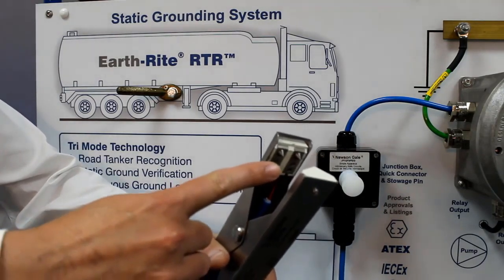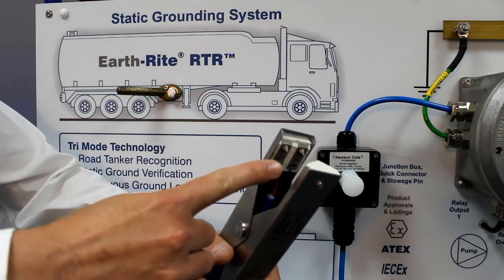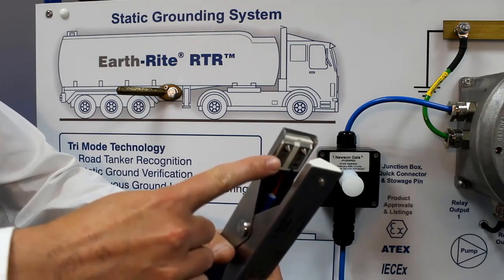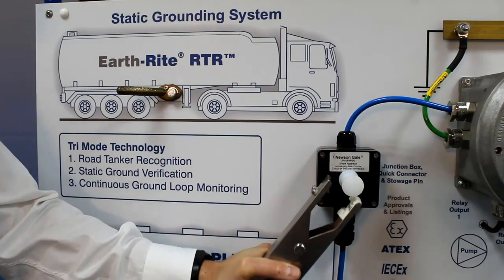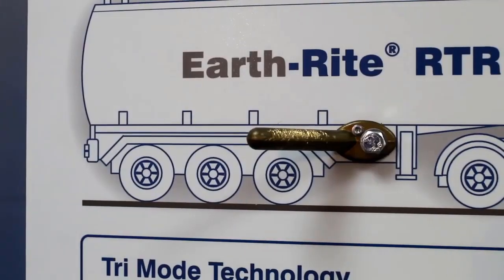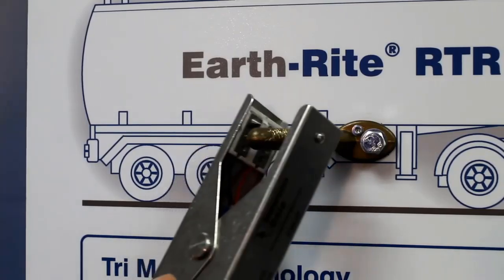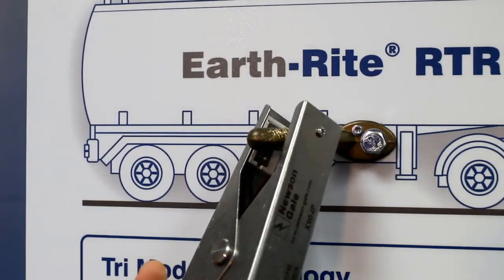Thiết Bị Xả Tĩnh Điện Cho Xe Chở Dầu - Earth Rite RTR Newson Gale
Thiết bị xả tĩnh điện Earth-Rite RTR của Newson Gale là một hệ thống an toàn được thiết kế để giảm nguy cơ xả tĩnh điện trong quá trình xả dầu hoặc các chất lỏng dễ cháy nổ khác từ các phương tiện chở dầu. Xả tĩnh điện có thể xảy ra khi các hạt điện tích dương và âm tích trong dầu hoặc các chất lỏng khác tích tụ và sau đó tạo ra một tia lửa có thể gây cháy nổ.

Earth-Rite RTR hoạt động bằng cách giúp kết nối điện đất an toàn cho phương tiện, đảm bảo rằng tất cả các điện tích tĩnh có thể tích tụ trong quá trình xả dầu sẽ được giải tỏa mà không gây ra tia lửa nguy hiểm. Nó thường bao gồm các tính năng như kiểm tra tính liên tục của kết nối điện đất và cung cấp cảnh báo nếu có sự cố hoặc thiếu sót.

Thiết bị này được thiết kế để tuân thủ các quy định an toàn và tiêu chuẩn liên quan đến việc xả tĩnh điện trong ngành chở dầu và ngành công nghiệp hóa dầu. Sử dụng Earth-Rite RTR có thể giúp giảm nguy cơ cháy nổ và bảo vệ an toàn của nhân viên và tài sản.

Tuy nhiên, điều quan trọng là luôn tuân theo hướng dẫn và hướng dẫn của nhà sản xuất cụ thể, cũng như các quy định và quy tắc an toàn địa phương để đảm bảo rằng thiết bị được cài đặt và vận hành đúng cách.

Công ty TNHH LVT Việt Nam
- VP HN: Cụm 3, Duyên Thái, Thường Tín, TP Hà Nội
- VP HCM: Số 10, Nguyễn Tử Nha, Phường 12, Q.Tân Binh, TP. HCM.